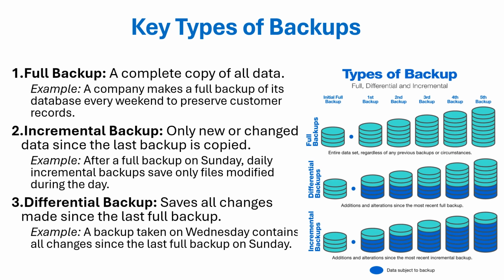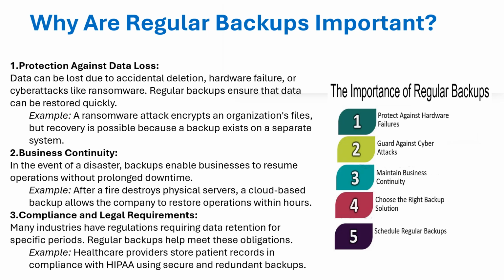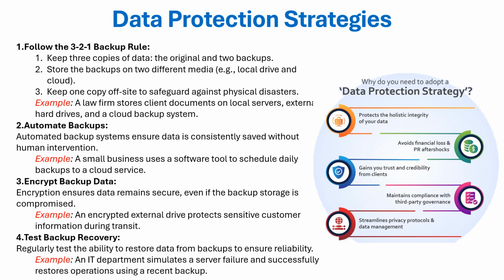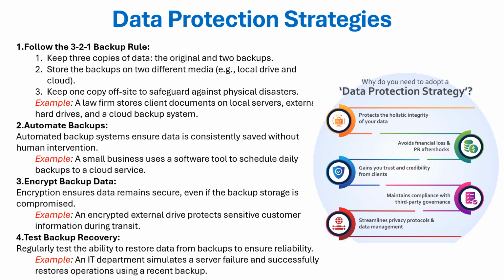Lecture 18 Regular Backups and Data Protection. المحاضرة 18 النسخ الاحتياطي المنتظم وحماية البيانات.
النسخ الاحتياطي المنتظم هو ممارسة أساسية لحماية المعلومات الرقمية. فهو يعني إنشاء نسخ من ملفاتك ومستنداتك وبيانات النظام المهمة على وسيط تخزين منفصل. يضمن ذلك أنه في حالة فقدان بياناتك الأصلية أثناء عطل في الأجهزة، أو حذف بالخطأ، أو برامج ضارة مثل برامج الفدية، أو كارثة طبيعية، سيكون لديك نسخة حديثة يمكنك الاستعادة منها.
تتبع استراتيجية النسخ الاحتياطي القاعدة المعروفة 3-2-1: احتفظ بثلاث نسخ على الأقل من بياناتك على نوعين مختلفين من وسائط التخزين، مع حفظ نسخة واحدة خارج الموقع.
في النهاية، إن تنفيذ نسخ احتياطية منتظمة وتم اختبارها ليس مجرد مهمة تقنية؛ بل هو شكل حاسم من أشكال التأمين. فهو يمنحك راحة البال، مع العلم أنه يمكن استعادة ذكرياتك الشخصية القيمة ومشاريعك العملية الحرجة وبياناتك التجارية الأساسية، مما يضمن الاستمرارية ويحميك من خسائر قد تكون مدمرة.

Regular backups are a fundamental practice for safeguarding digital information. They involve creating copies of your important files, documents, and system data on a separate storage medium. This ensures that if your primary data is lost due to hardware failure, accidental deletion, malware like ransomware, or a natural disaster, you have a recent copy to restore from.
A strong backup strategy follows the 3-2-1 rule: keep at least three copies of your data on two different types of storage media, with one copy stored off-site.
Ultimately, performing regular, tested backups is not just a technical task; it is a critical form of insurance. It provides peace of mind, knowing that your valuable personal memories, critical work projects, and essential business data can be recovered, ensuring continuity and protecting you from potentially devastating losses.